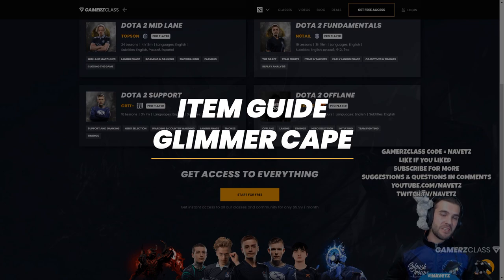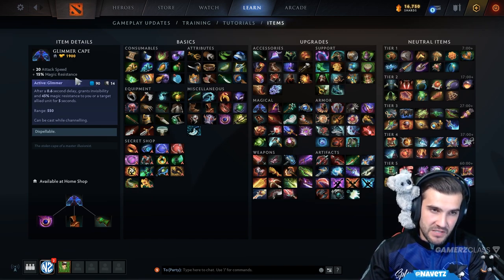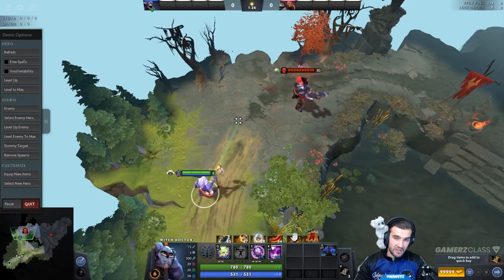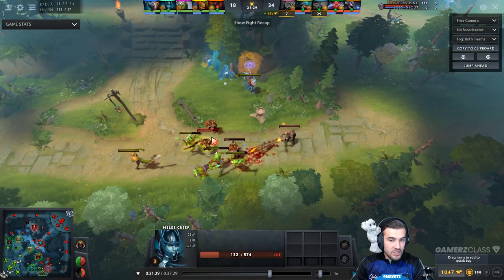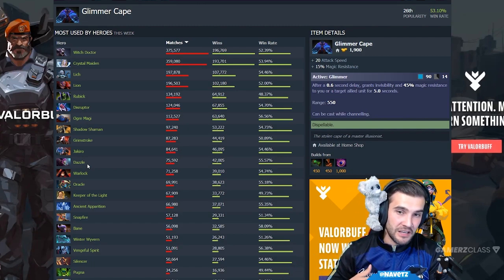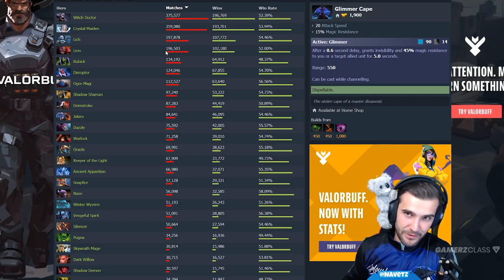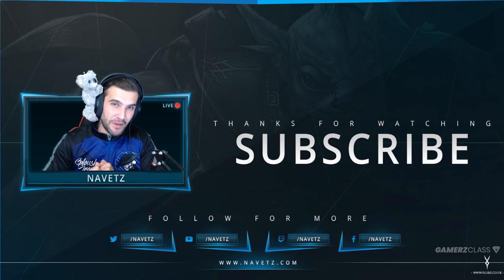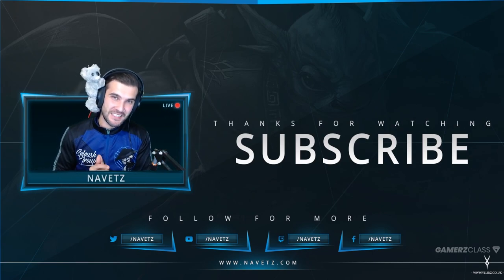Glimmer Cape - Dota 2 Item Guide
::: For live Dota 2 gameplay